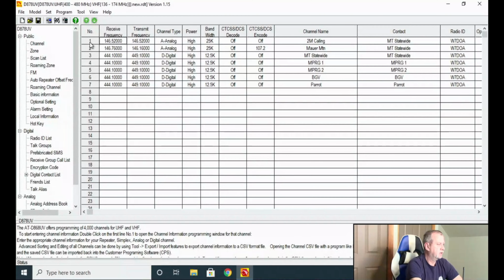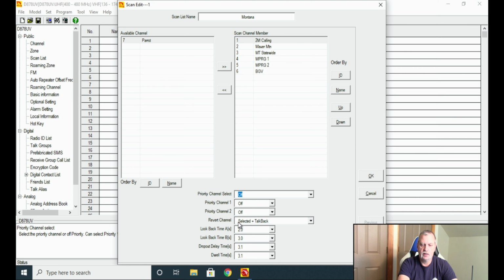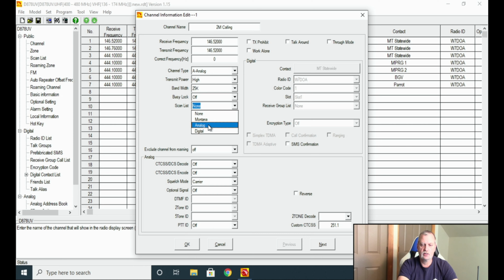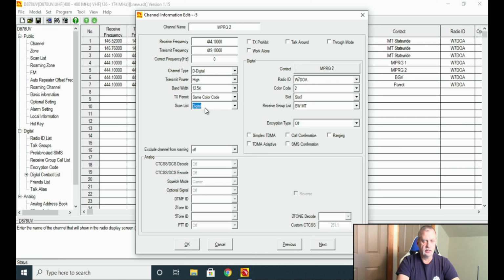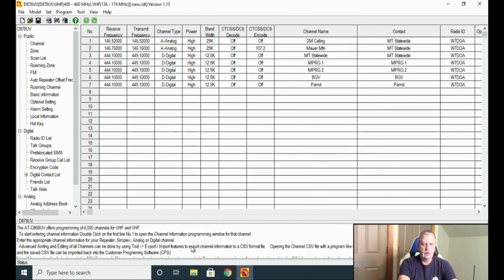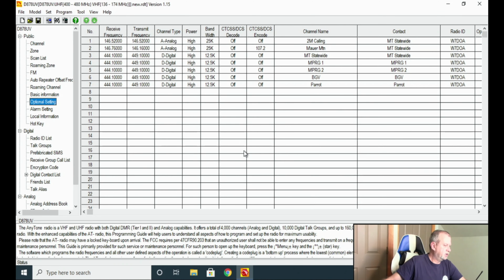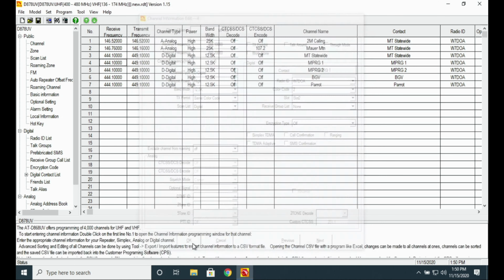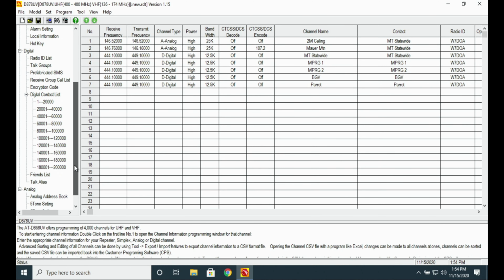Part 4: Scan lists in Anytone 878 DMR software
In this video we will cover some of the different ways we can monitor more traffic than on a single channel. This will include covering scan lists, receive groups as well as digital monitor or promiscuous mode.